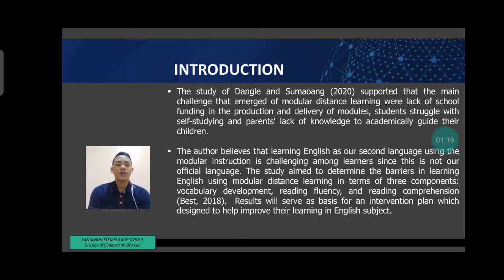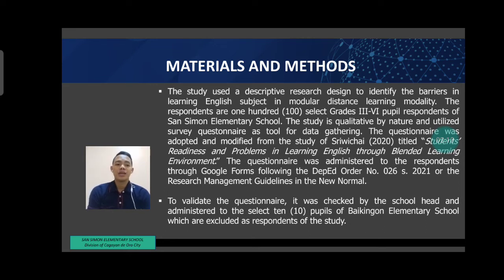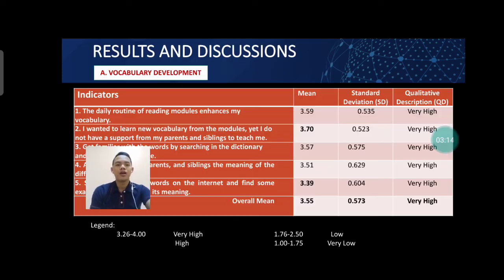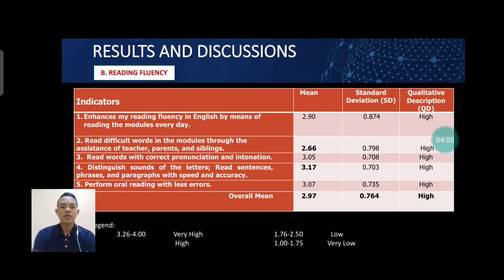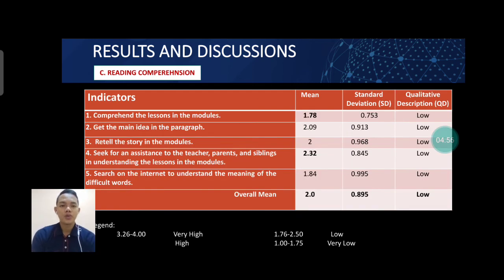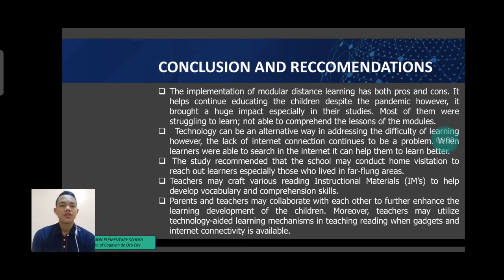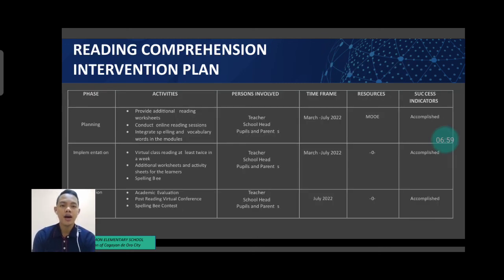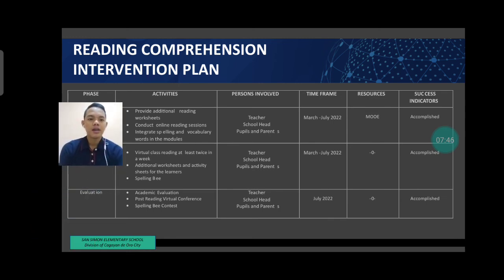Research Presentation about Modular Learning